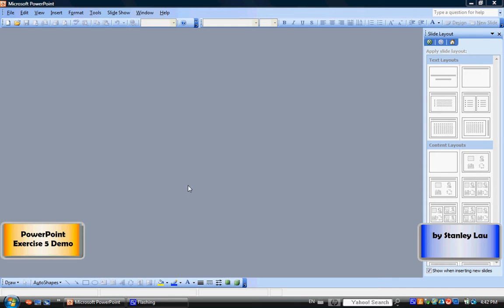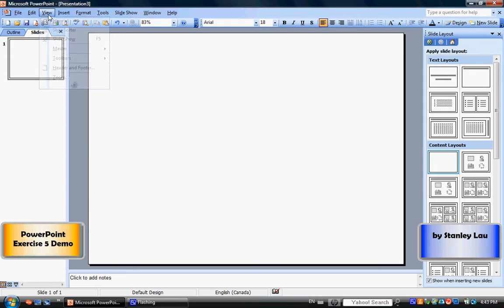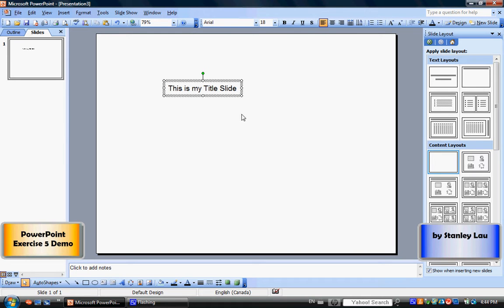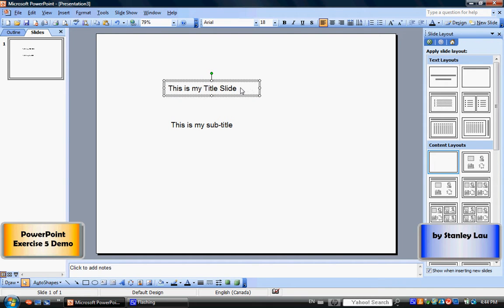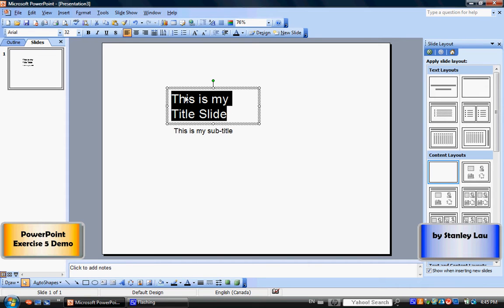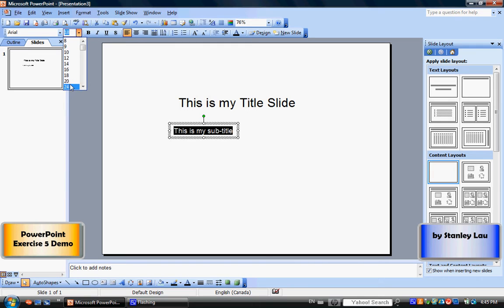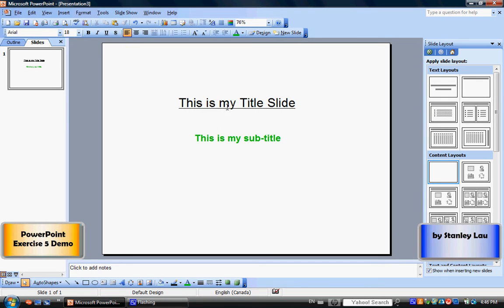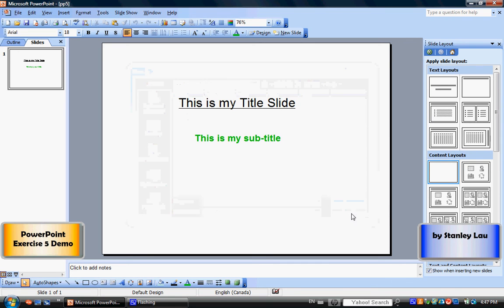PowerPoint 05 - Inserting Text Boxes